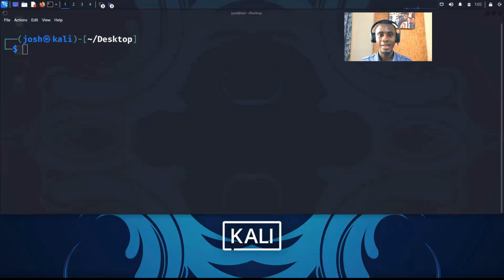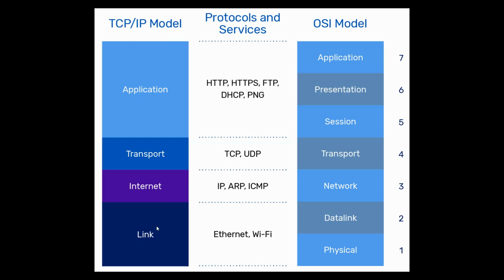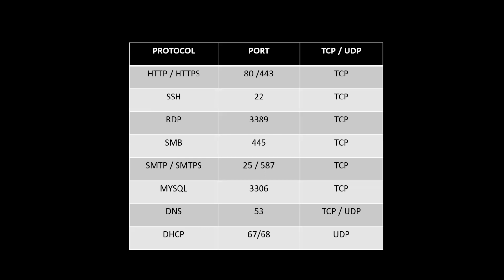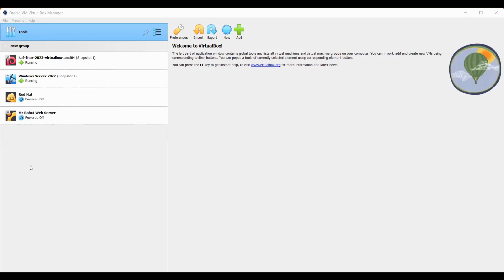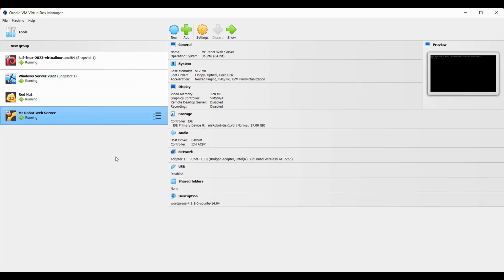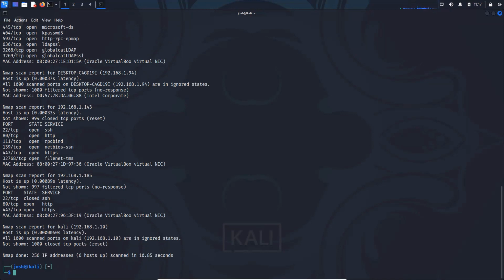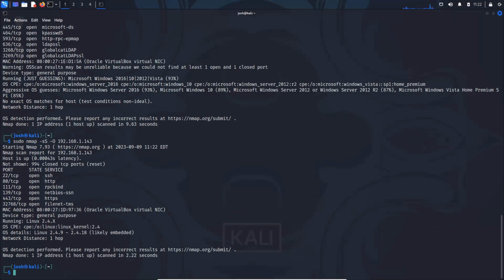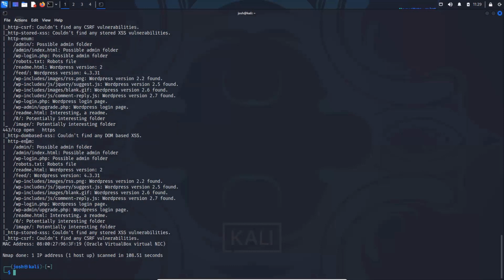Nmap Guide for Beginners: Kali Linux Ethical Hacking Tutorial with VirtualBox | Cybersecurity Labs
In this video, you'll learn everything you need to know about using Nmap (Network Mapper) for network reconnaissance and vulnerability assessment in a safe, controlled lab environment. This is a foundational skill for any aspiring Penetration Tester or Cybersecurity Analyst.

We walk you through setting up your environment using Kali Linux on VirtualBox to perform essential scanning techniques. We focus on the current version of Nmap and Kali Linux tools and best practices.

What you'll learn:

- The core networking concepts behind Nmap (TCP/IP, OSI Model, Ports).

- How to configure a virtual lab with VirtualBox for hands-on practice, including using targets like Vulnhub machines.

- Executing powerful scans, including the Stealth Scan (-sS) and TCP Connect Scan (-sT).

- Leveraging OS Fingerprinting and the powerful Nmap Scripting Engine (NSE) for deeper analysis.

Video Timestamps:
0:00 Intro
01:34 Nmap Website
03:07 TCP/IP vs OSI Model
04:32 TCP vs UDP
05:57 Computer Network Protocols and Ports
08:11 TCP SYN Scan
09:28 TCP Connect Scan
09:45 UDP Scan
11:47 Vulnhub
13:00 Configure VirtualBox Networking
15:20 Nmap Scan with Kali Linux 2023
16:40 TCP Connect Scan (-sT) with Kali Linux
18:11 Stealth Scan (-sS) with Kali Linux
20:14 Fingerprinting with Kali Linux
24:18 Nmap Scripting Engine (NSE)